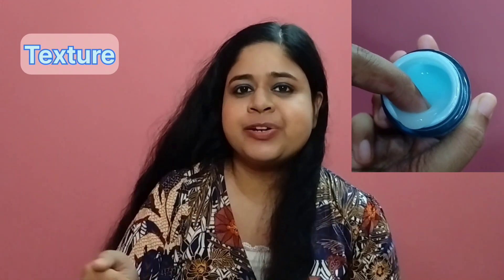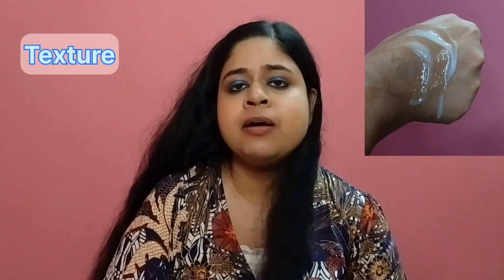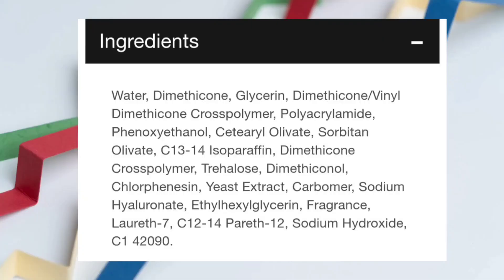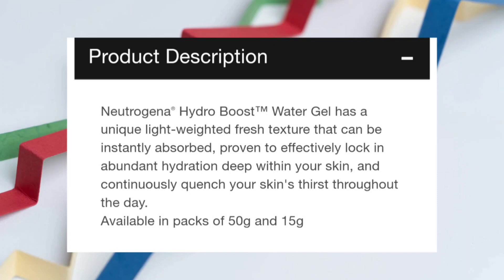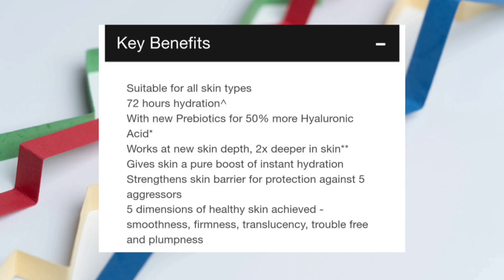Neutrogena Hydro Boost water gel Moisturizer honest review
This is a honest review video of the Neutrogena Hydro Boost water gel Moisturizer

For blackheads whiteheads👇
Be Bodywise  Salicylic acid Foaming Face wash

For healing pimples, acne scars👇Minimalist 2% Salicylic acid serum

For skin glow, brightening👇
Tribe concepts kumkumadi tailam serum

For oil control, glow, pigmentation 👇 Minimalist 5% Niacinamide serum

Frizz control shampoo👇
Plum frizz control shampoo

For deep conditioning hair mask👇
Plum Olive and macadamia hair mask

For hairfall control hair oil👇
Bodywise Hair Nourish oil

TIMESTAMPS
00:00 Intro
00:20 Price & Quantity
00:38 Packaging
00:47 Texture
01:17 Ingredients
01:28 Claims
02:29 Overall Review
02:59 Demo

Watchlist